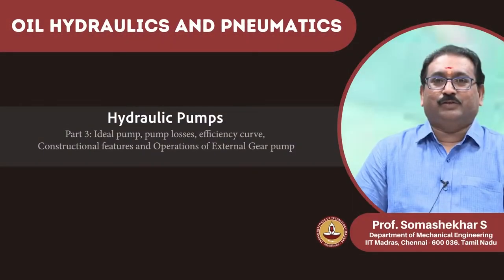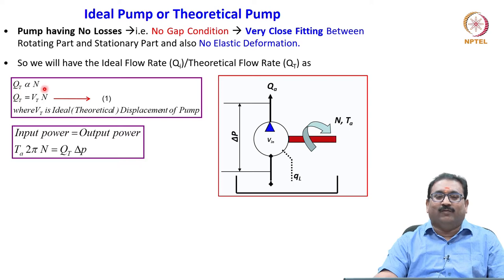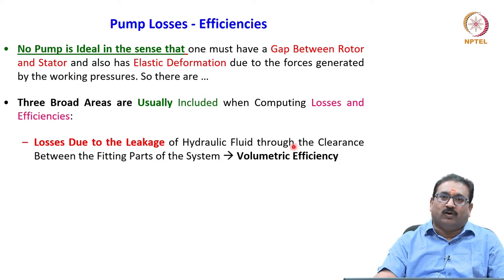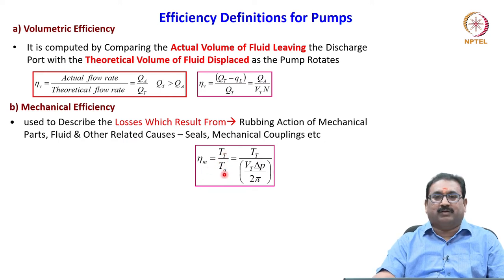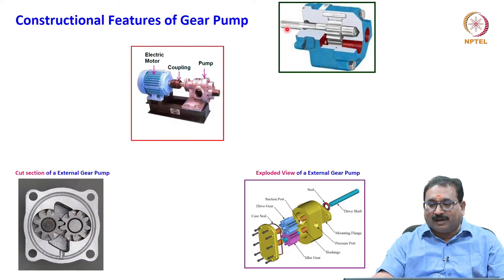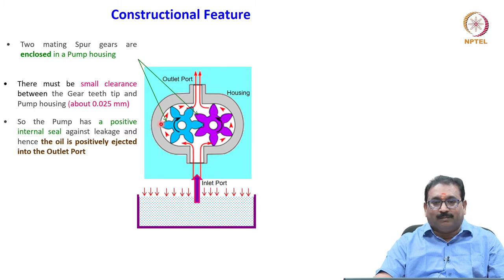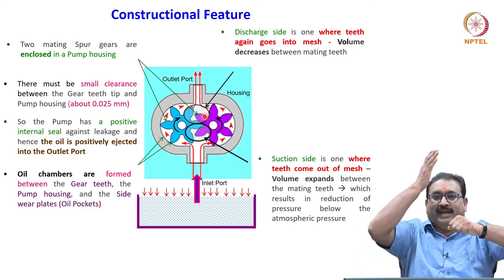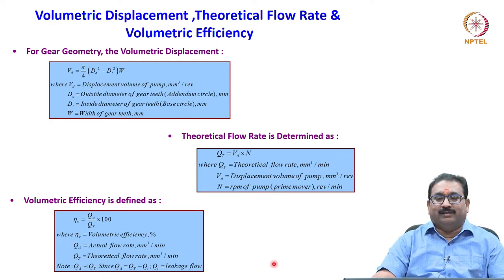3.3 - Hydraulic Pumps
3.3 - Hydraulic Pumps
Part 3: Ideal pump, pump losses, efficiency curve, Constructional features and Operations of External Gear pump